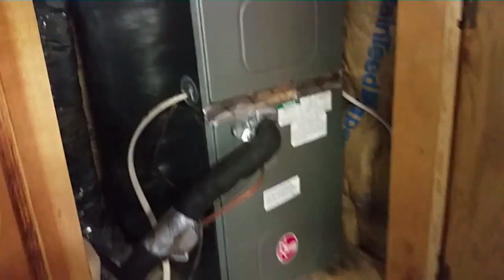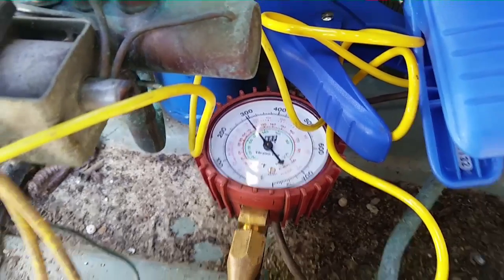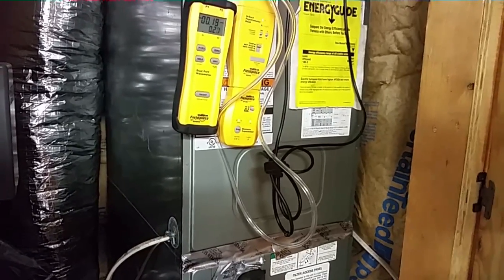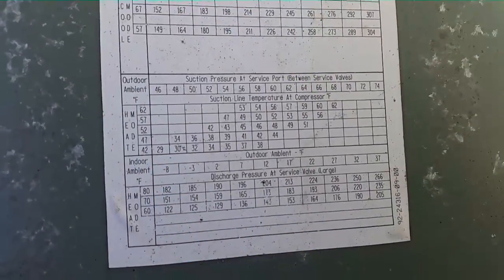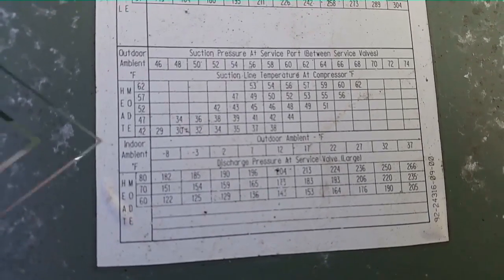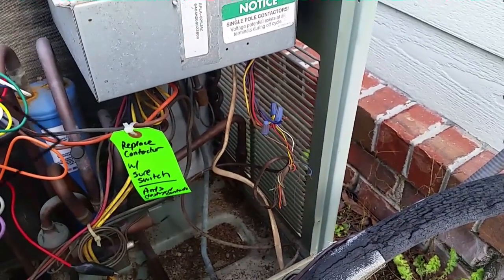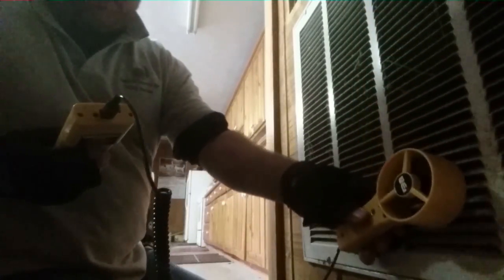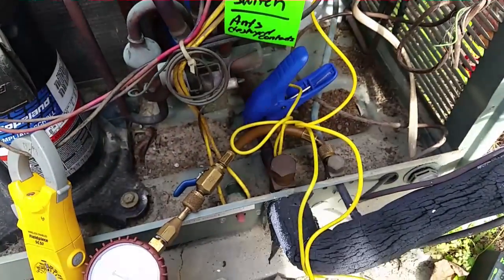Heat Pump High Discharge Pressure and Low Voltage Short